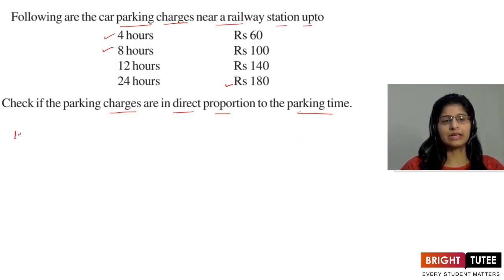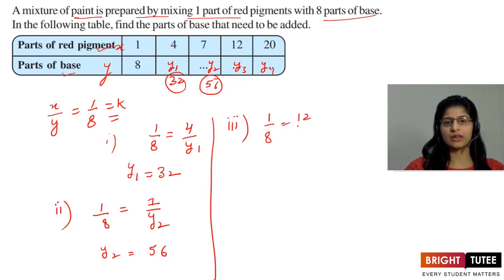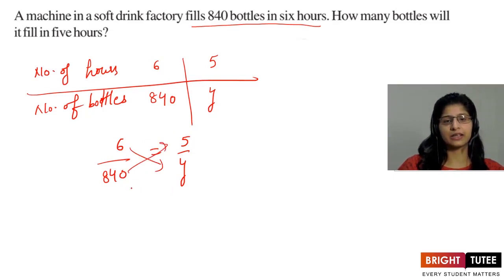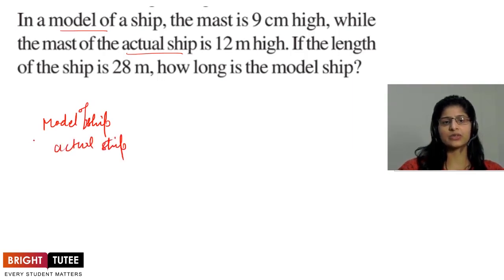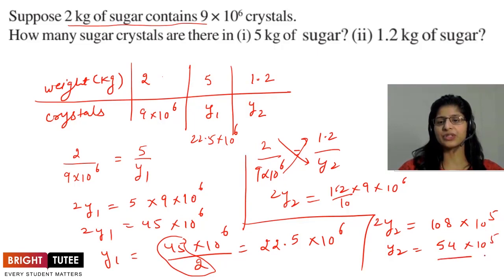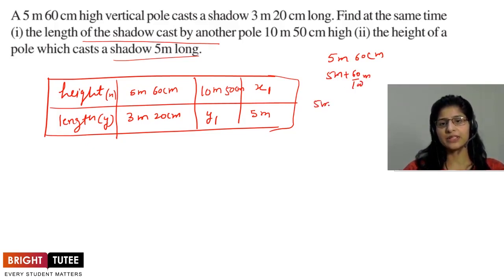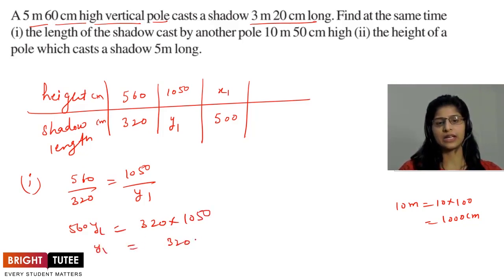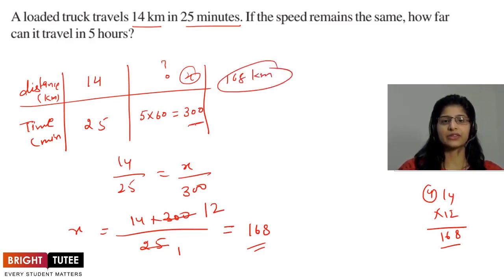01 2 Direct Proportion Part 2